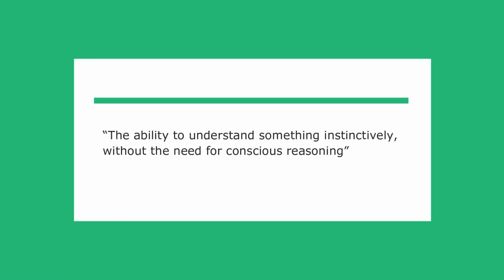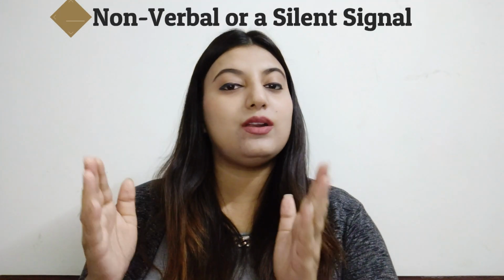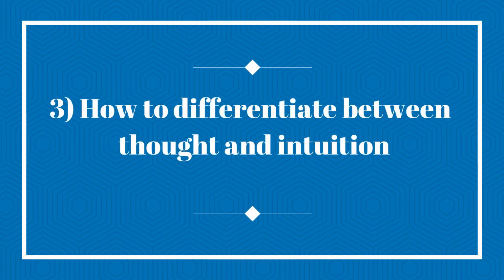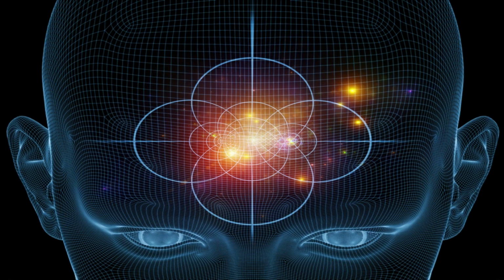How To Understand The Difference Between Intuition & Thought?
It is indeed a very big question we often have and almost every time fails to understand our Intuition. But don't worry! In this video, I have shared all the steps in detail.

To know, go now, grab your headphone & watch this video :)

(Also available in Spotify, Google Podcasts, Breker, Overcast, PocketCasts & RadioPublic)